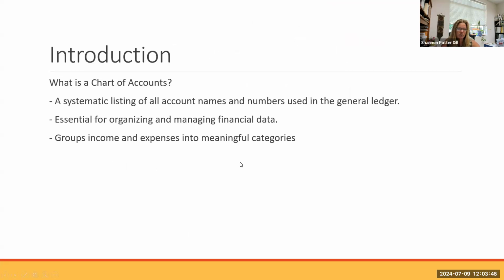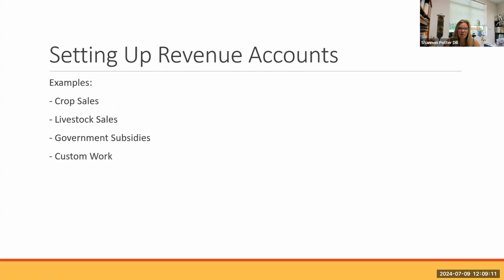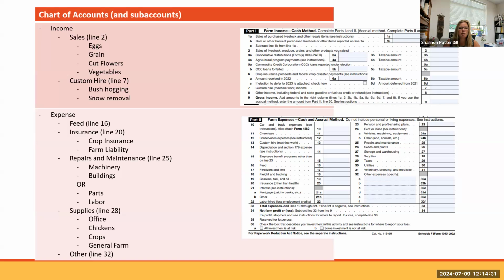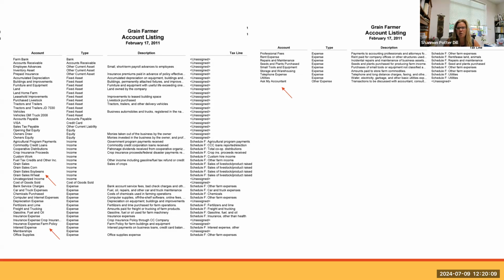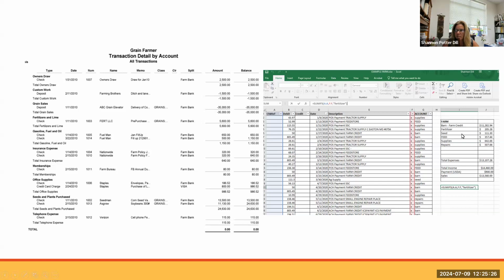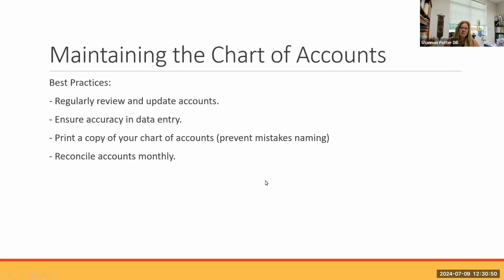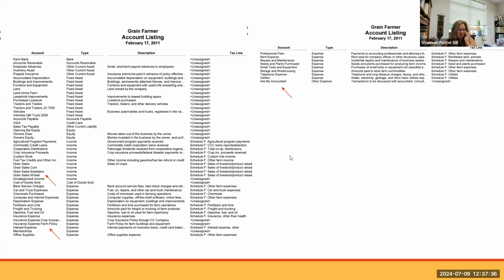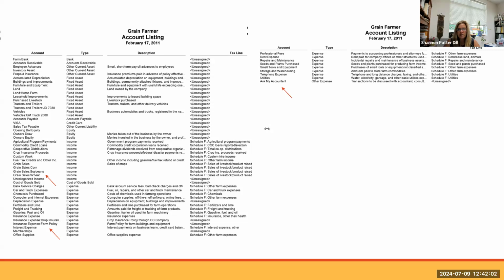Setting up a Farm Chart of Accounts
A chart of accounts is the base to all financial recordkeeping. The chart of accounts is an organized classification of transactions within the business. It makes managing the finances easier to manage, categorize, and understand. This webinar will provide an introduction to setting up a farm chart of accounts.